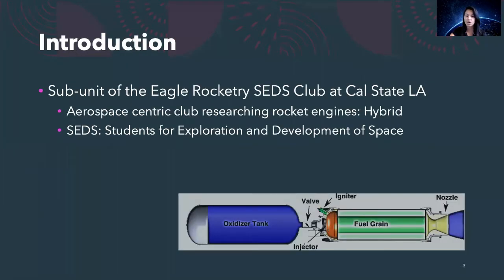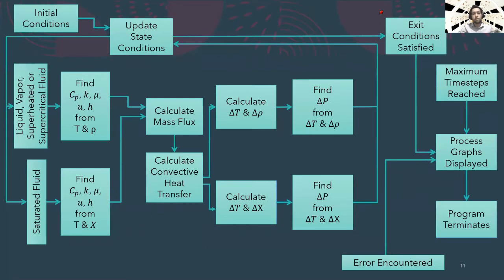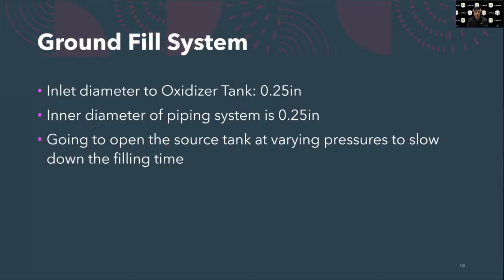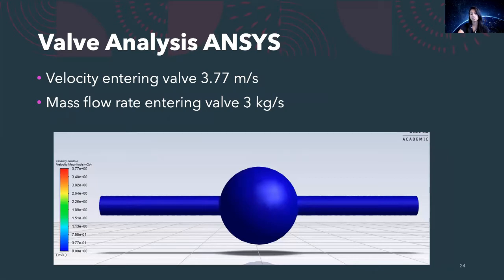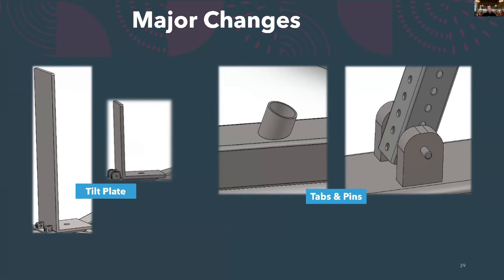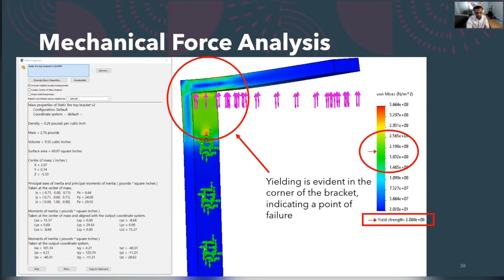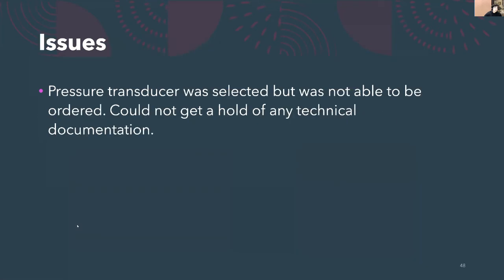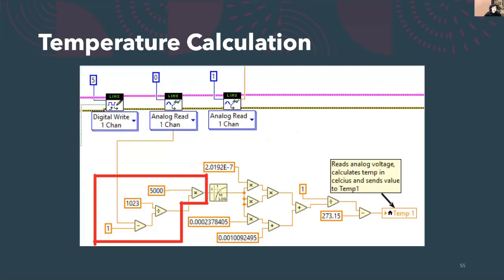Team 3 Hybrid Oxidizer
HYBRID ROCKET OXIDIZER TANK FILLING AND DYNAMICS
CLIENT: EAGLE ROCKETRY SEDS
Advisor: Dr. Jeffrey Santner
Students: Orifiel Ortiz, Amy Moore, Miguel Romero, Vicente Estrada, Alex Guilbaud, Anthony Urzua

TEAM 3
This project is part of a two-year research and development effort by ERSEDS to test a hybrid rocket engine. 15 kilograms of nitrous oxide must be transferred autonomously between a commercially purchased tank and a team-designed pressure vessel—enclosed within a testing structure. A driving factor behind the team’s design is nitrous oxide’s saturated state under operational temperatures and pressures. Computational fluid simulations are conducted via Python and ANSYS—while structural simulations utilize SOLIDWORKS.